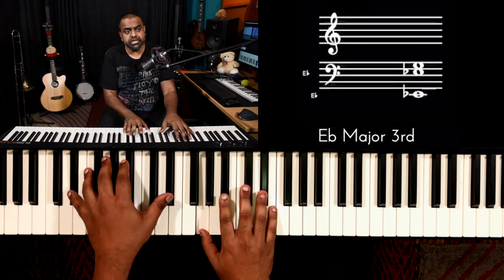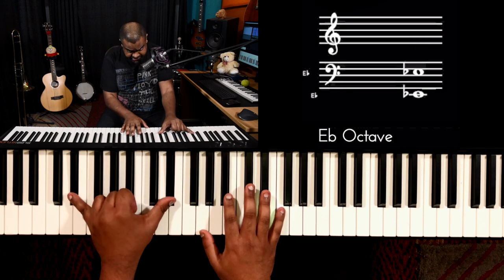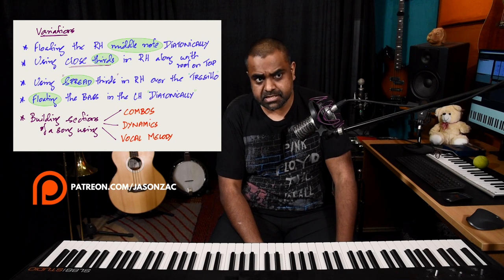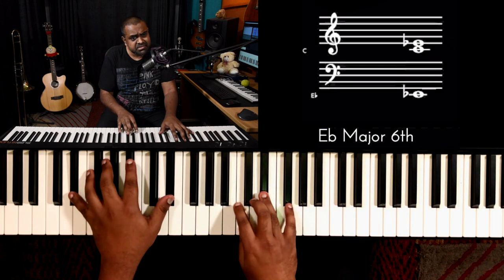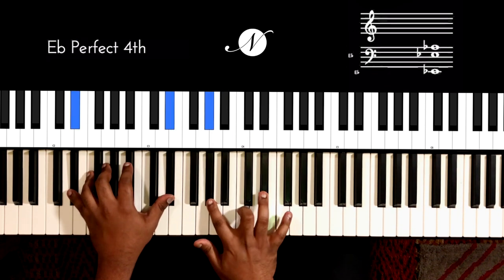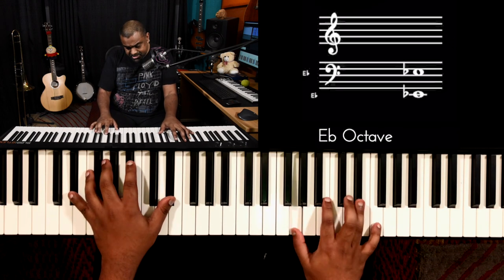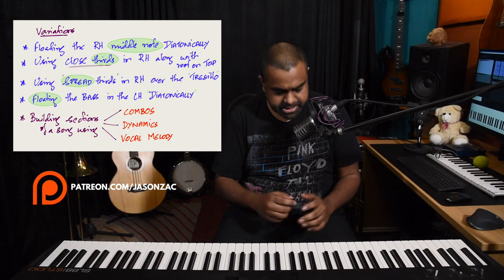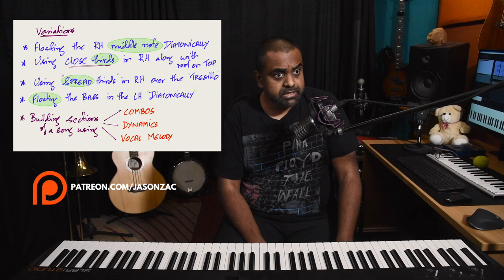Modern Pop Piano Arpeggio Patterns (Both Hands) using JUST ONE CHORD!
Using Piano Arpeggios with both hands over the most popular rhythm pattern of all time, we explore an incredible approach to compose emotional modern-day piano ballads. Hope this tutorial inspires you! Watch till the end. There is a lot covered in this one!

We cover 4 variations and then cap things off with songwriting approaches, melody building and bringing out Dynamics!

00:00 Performance
00:55 Introduction
03:50 The Tresillo and the Rhythm Pattern
11:35 Variation 1: Floating single notes Diatonically
16:54 Variation 2: Using close thirds with Right Hand
20:37 Variation 3: Using spread thirds with Right Hand
24:29 Variation 4: Floating the Bass in the Left Hand
27:17 Putting it all together - Song Sections, Dynamics & the Melody
29:36 Conclusion

Lot’s more Arpeggios
Work on your Hand Independence

🔴 Piano Exercises - Beginner, Intermediate & Advanced
🟤 Rhythm Chops
⚪️ Music Theory
⚫️ Chord Inversions
🟡Create MUSIC on the PIANO